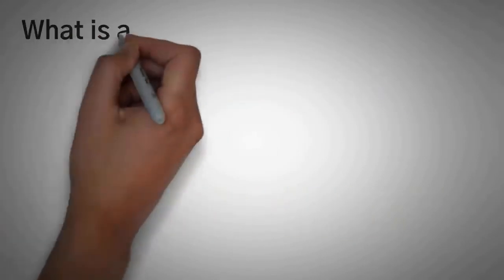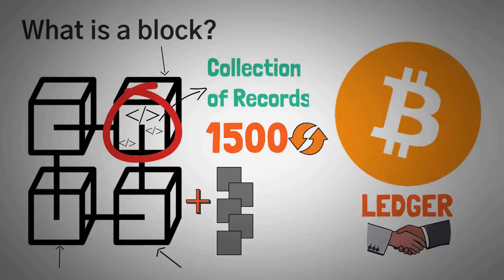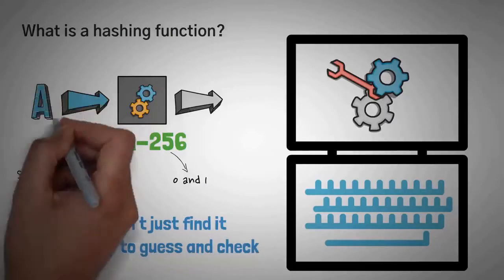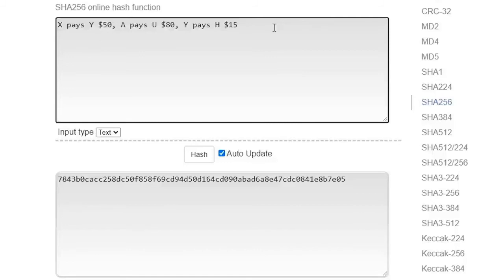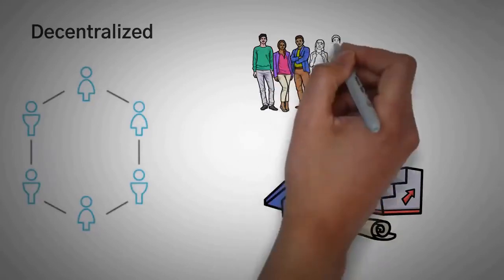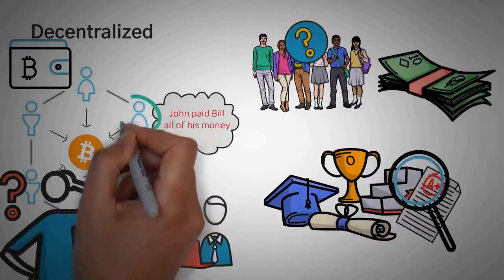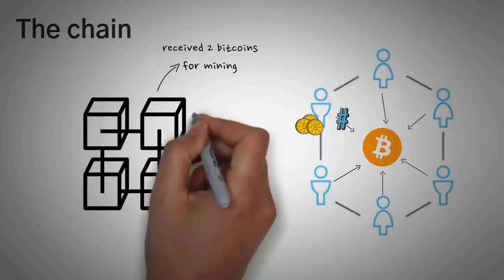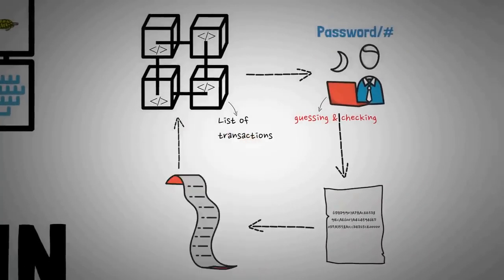Crypto and NFT Concepts Explained - What is a Blockchain?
In this video series, we will feature our favorite clips, explaining basic concepts related to NFT, blockchain and cryptography.